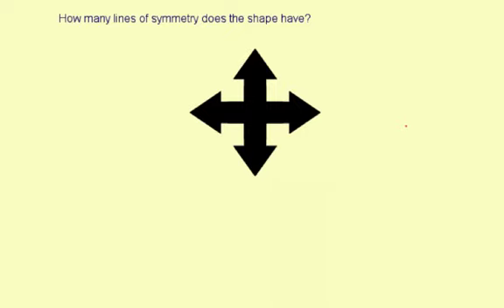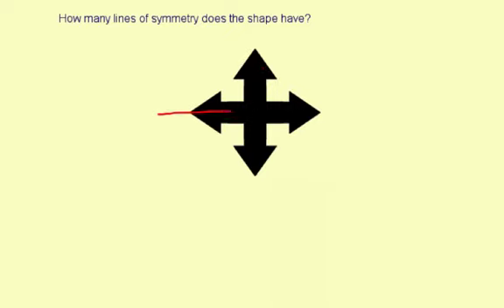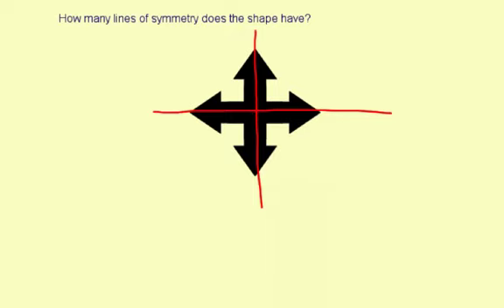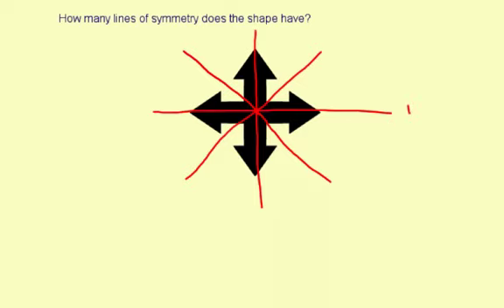reflection4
Determining the number of lines of symmetry